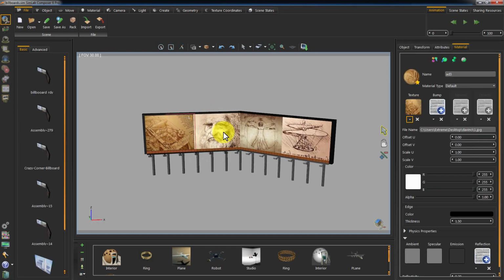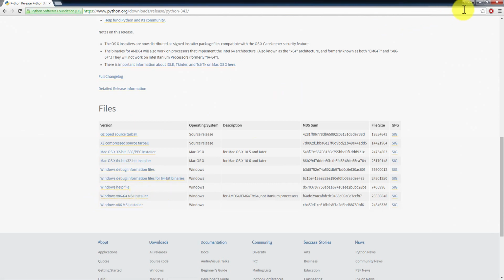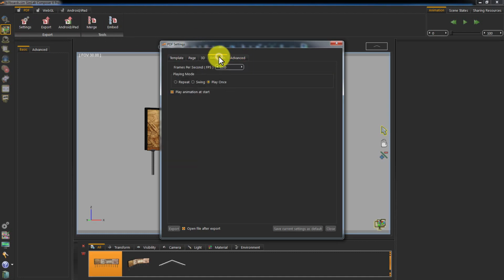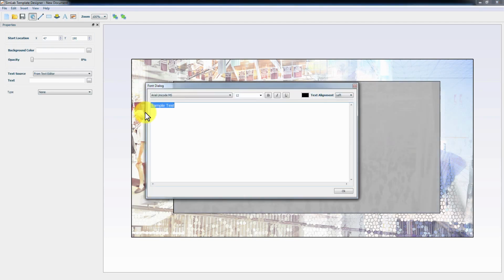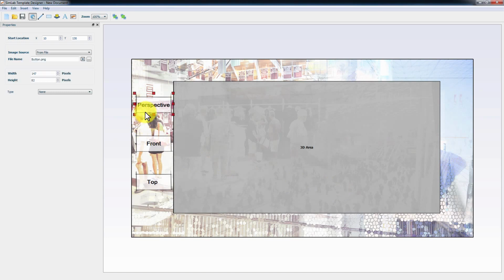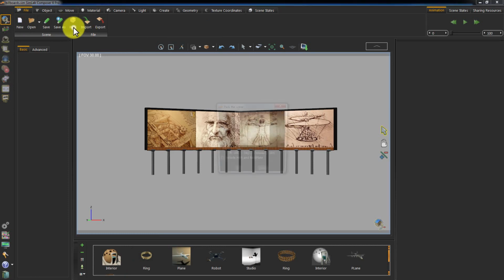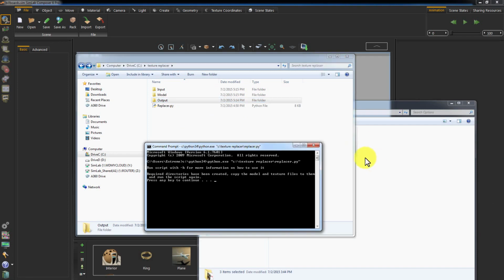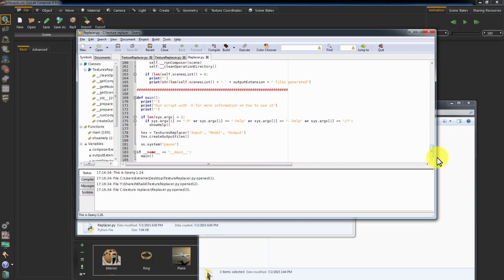SimLab Automation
This video tutorial shows you how to to automate processes in SimLab Composer.

In order to work through this tutorial, you will need to download the tutorial files